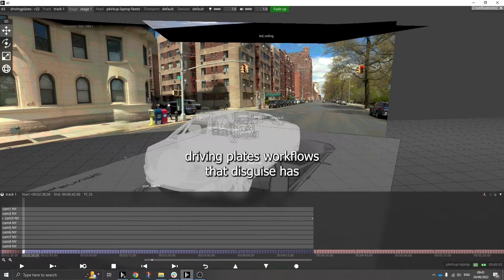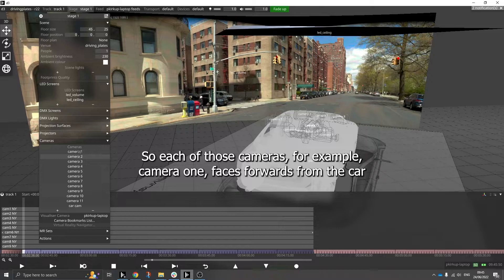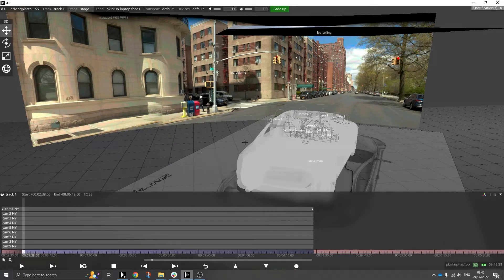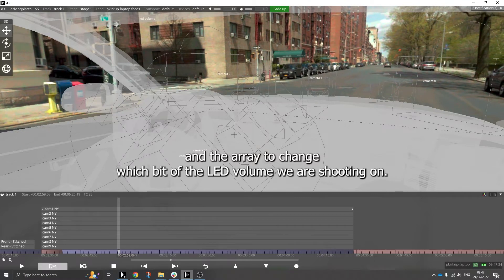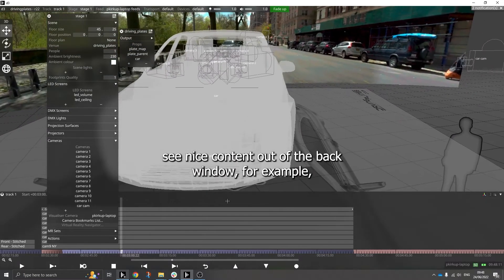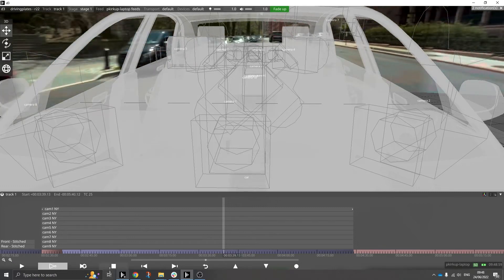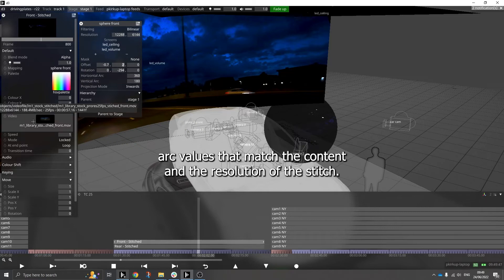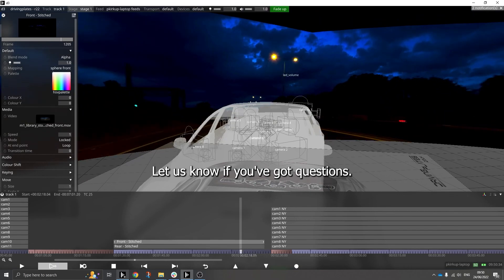Comprehensive and flexible driving plate workflows for virtual production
Whether you're working with large stitched or unstitched plates when shooting a driving scene in virtual production, you can set up your camera arrays within Designer to easily visualise and re-project your plate content within your volume, from whichever perspective you choose.